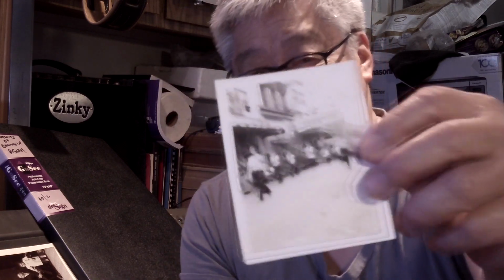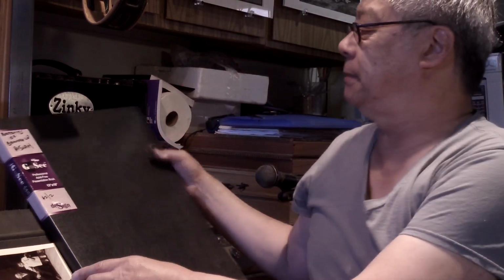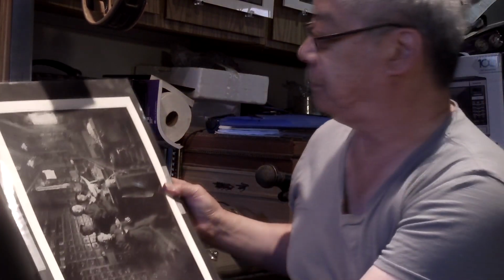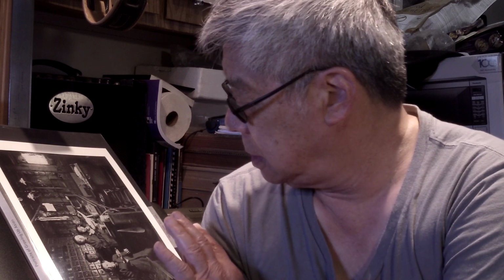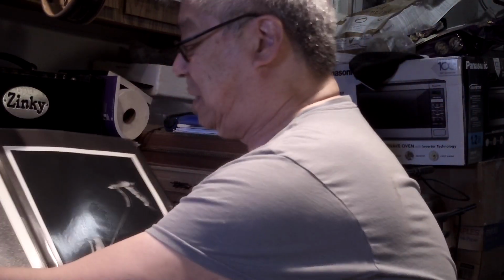The Manner in Which I Work - A Guiding Principle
This is a different kind of video where I explain how I work in the making of photographs, what I consider and how I proceed until the process is complete.  I wrote an article addressing this subject but the essay was edited due to it's extreme length. I wanted to read the complete essay in this video because I felt that the main principle that I was trying to convey was missing from the final post.
   I was specifically asked to write about how I worked on my latest project "Growing up Asian."  In the past I posted bits of my work in progress.  This is the final slide show that shows the 48 images that I chose to use.